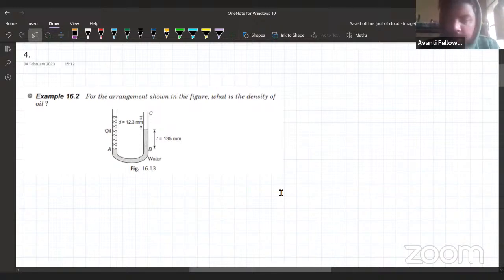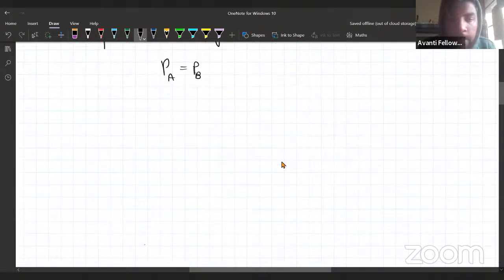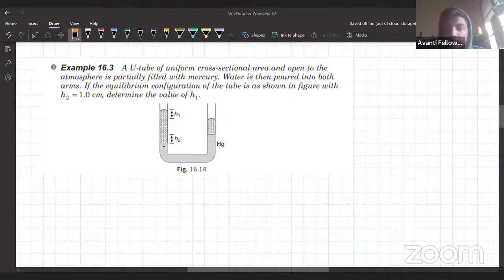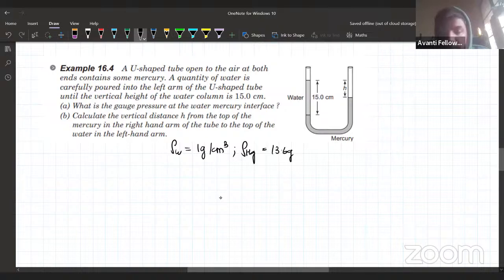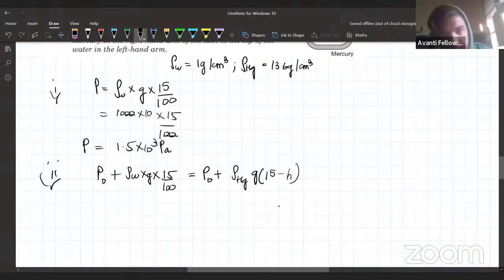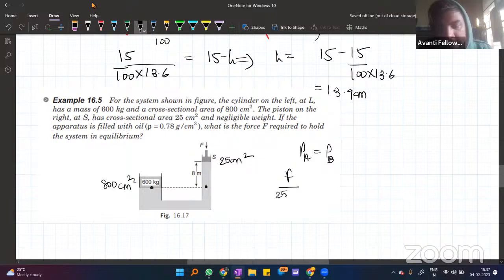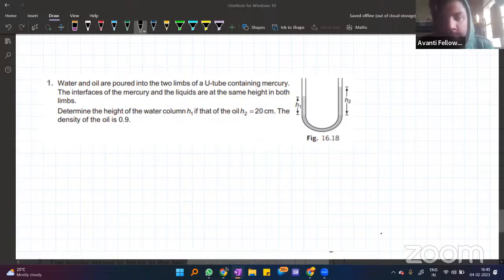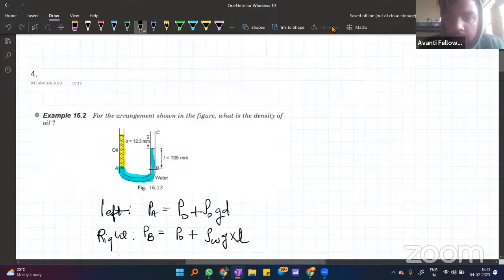Properties of Fluids | Lecture 3